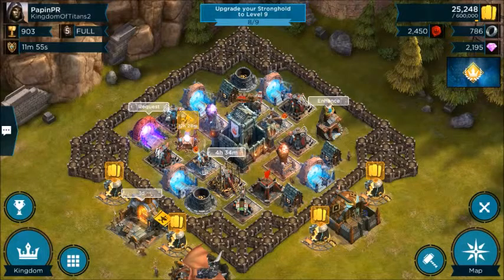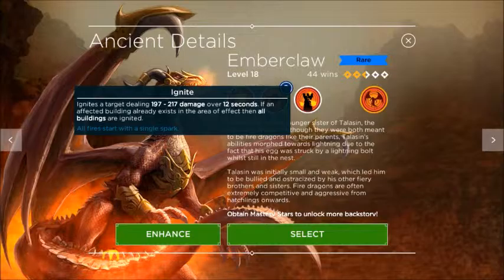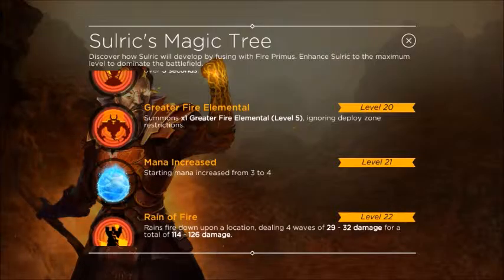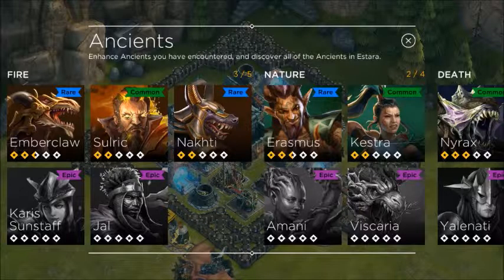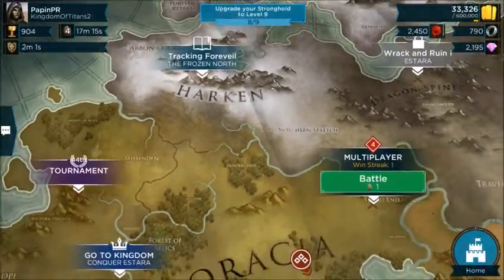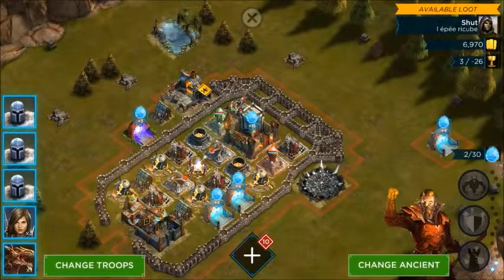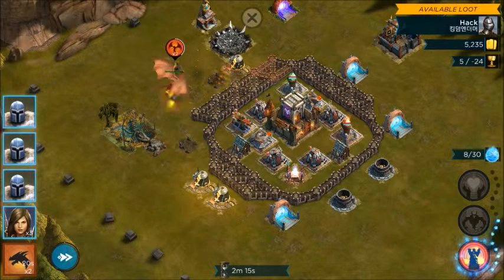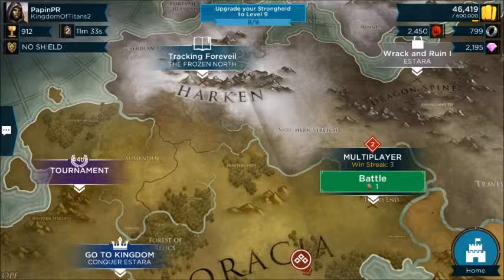Knowing the Ancients 3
The Fire Ancients! In ACTION!!!
Learn Their Abilities and How To Better Use Them